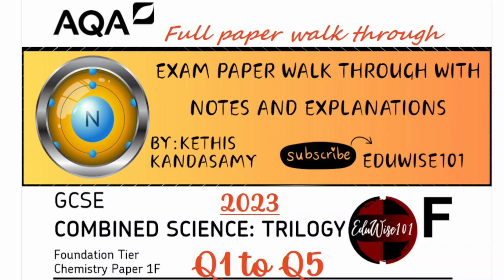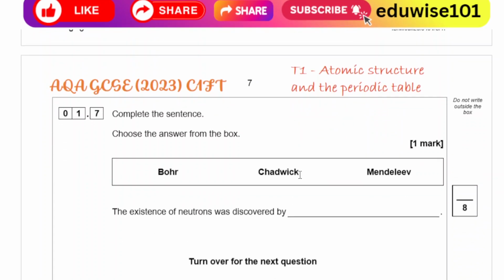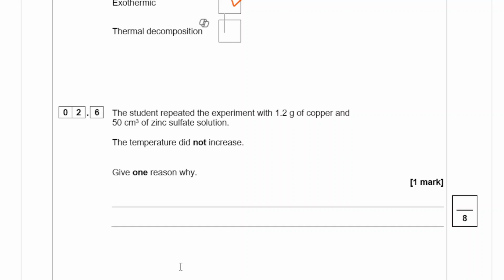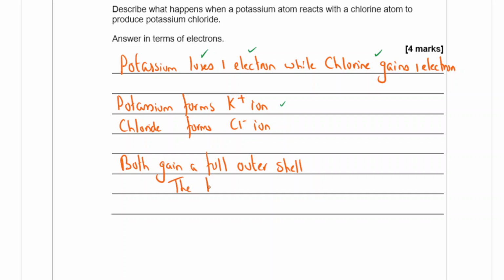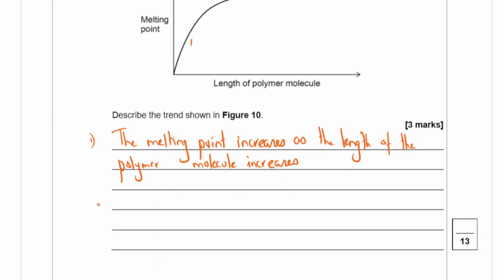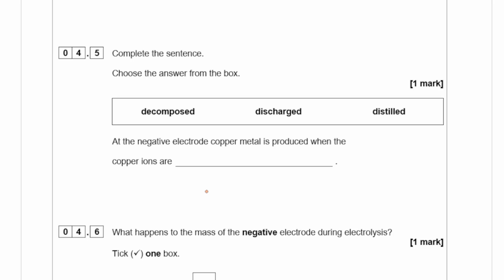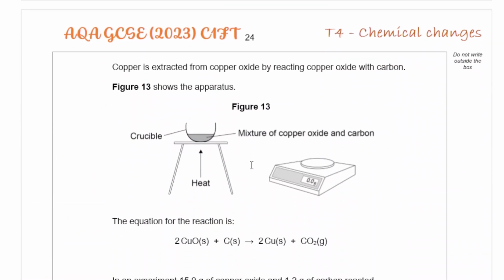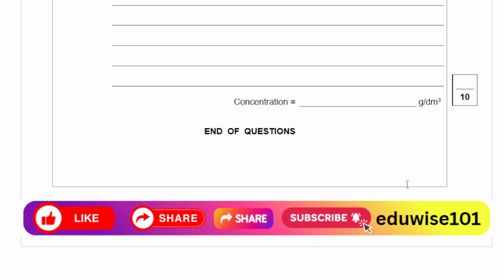AQA GCSE (2023) Combined Science Chemistry - Paper 1: Foundation Tier Q1 to Q5 Walk through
In this video I am going through the following:

Specification: AQA GCSE
Subject: Chemistry
Paper: Paper 1
Tier: Foundation Tier
Year: 2023 Paper

This paper checks the students understanding and knowledge on the following topics:
T1 - Atomic structure and the periodic table
T2 - Bonding, structure, and the​ properties of matter
T3 - Quantitative chemistry
T4 - Chemical changes
T5 - ​Energy changes

This video is composed of questions 1 to question 5.
Questions 6 and 7 have are the same questions that appear as questions 1 and 2 in the higher tier.

This is suitable for students sitting the foundation tier in separate chemistry paper 1 as well. It is also useful for those sitting other examination boards such as OCR IGCSE EDEXCEL as well. Suitable for Levels up to 5.